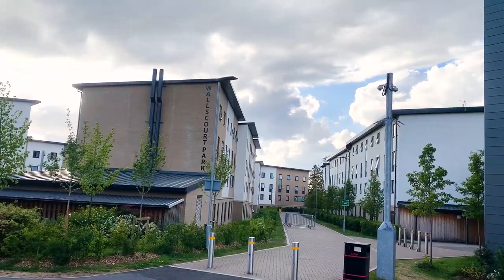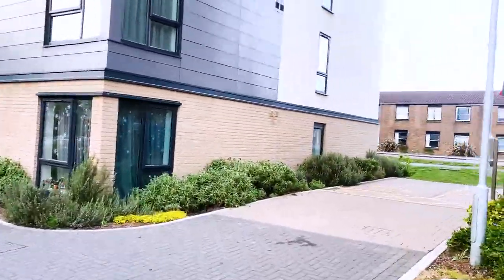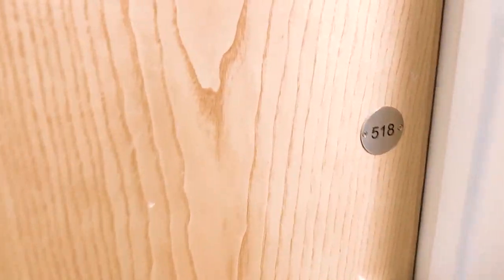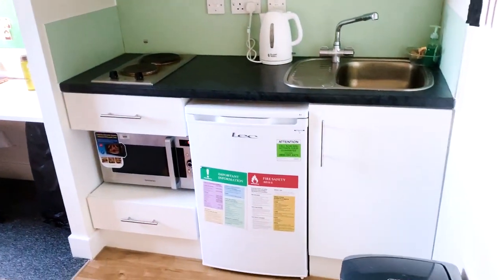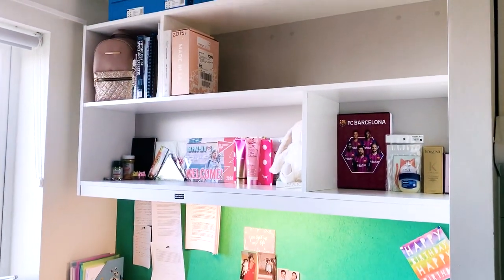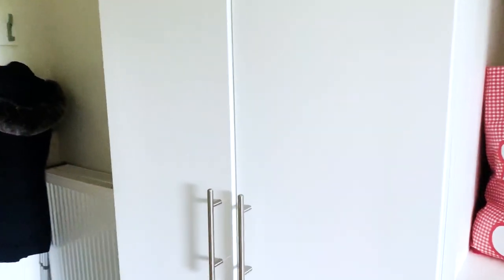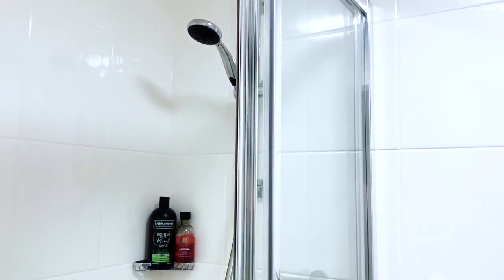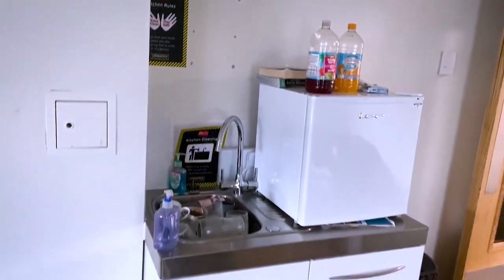Frenchay Campus studio room tour | Wallscourt Park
Our Wallscourt Park accommodation is situated on Frenchay Campus and is only a stone’s throw away from UWE Bristol library, Students’ Union and Centre for Sport. Biomedical Science student Simran is here to show you around her studio room.